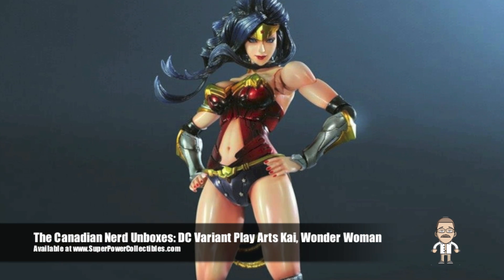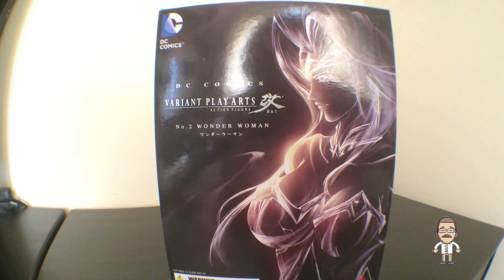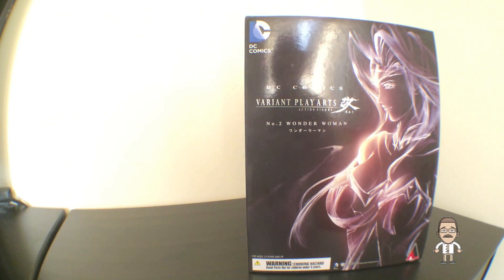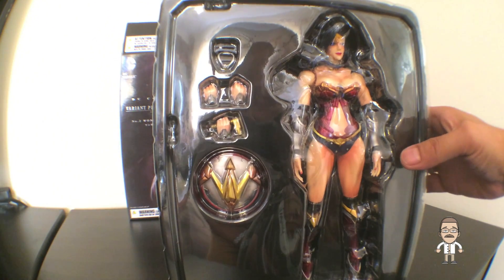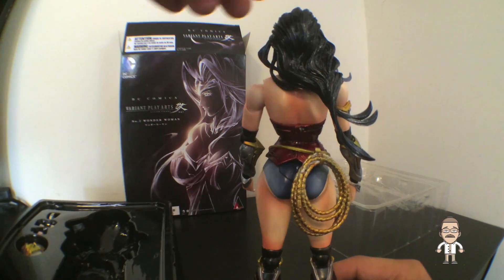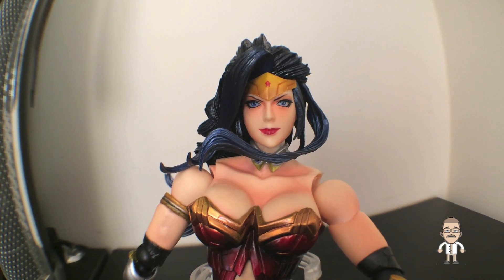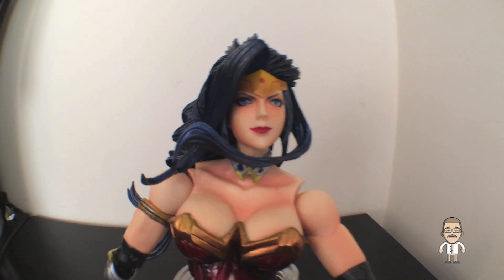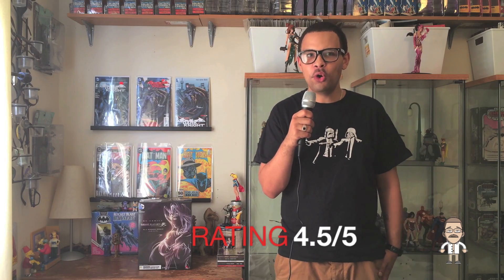The Canadian Nerd Unboxes: DC Variant Wonder Woman by Play Arts Kai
It's our very first episode of The Canadian Nerd Unboxes! A series that will focus on unboxing, critiquing and rating new and vintage collectibles! In this episode The Canadian Nerd Unboxes the newly released DC Comics Wonder Woman Variant by Play Arts Kai and Square Enix.

Check this out for a thorough look at this amazing figure before shelling out your cash!

- Hand'Solo Records: Cdn NerdCore & Underground Hip-hop - HandSoloRecords.com
- Super Power Collectibles: Toys, Collectibles & More! SuperPowerCollectibles.com
- Canadian ToyCon: Best Toy convention ever! November 3rd, 2013!

Meet some great friends right here!

The Canadian Nerd is a fun, hard-working university student and passionate nerd with a need to share and find others like himself!

The Canadian Nerd is events, interviews, unboxings, Canadian Convention rundowns including Anime North, FanExpo Canada, Toronto Comic Con, ToyCon, FrostCon, Niagara Falls ComicCon, vintage video games, action figures and more!